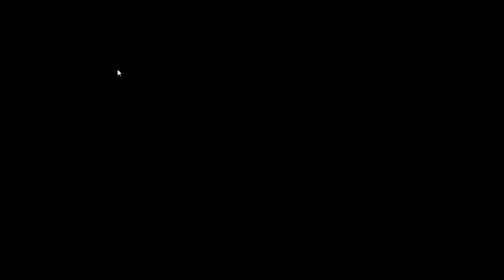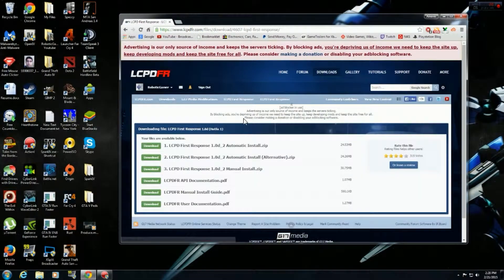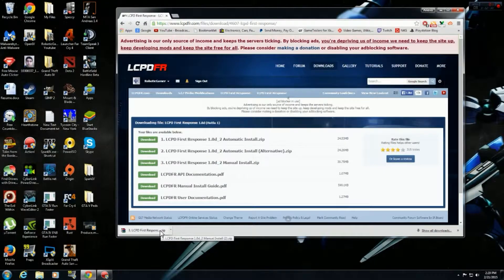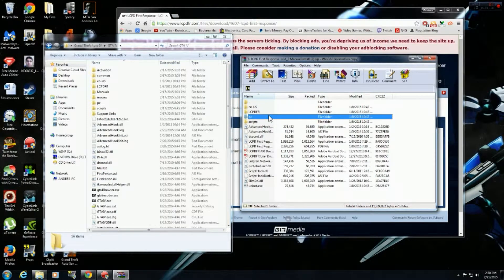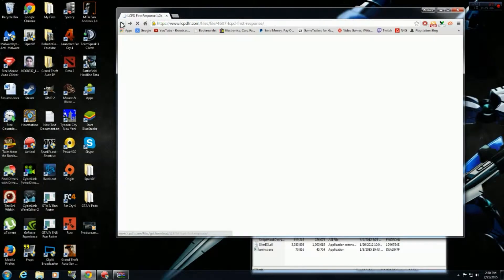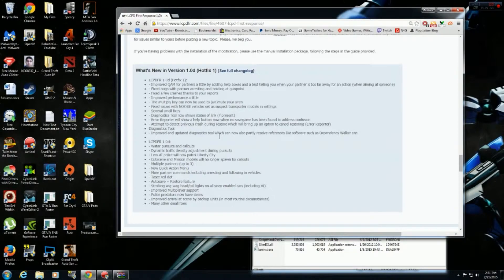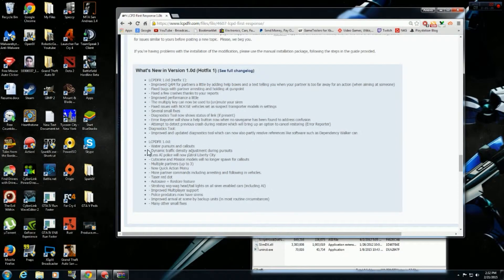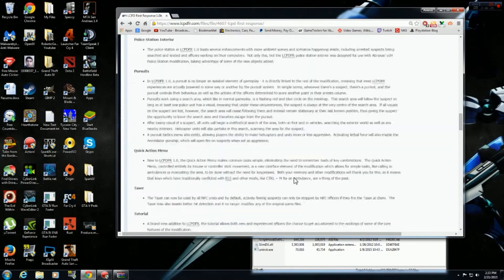How to Install LCPDFR 1.0d (Tutorial) (Updated)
Hey guys a updated tutorial which be showing you how to install LCPDFR for GTA IV or episodes from liberty on PC. This mod also brings new additions to the mod so dont miss this mod out.